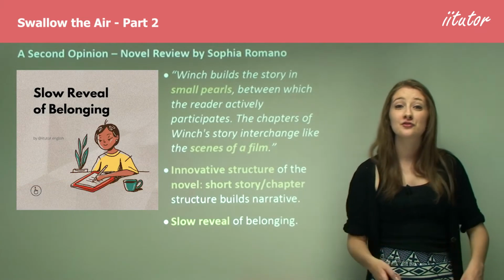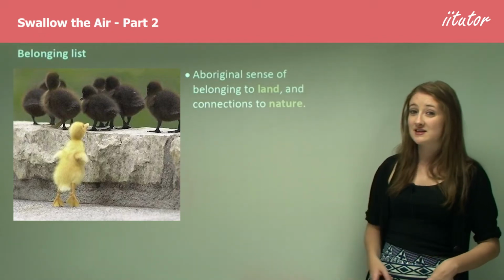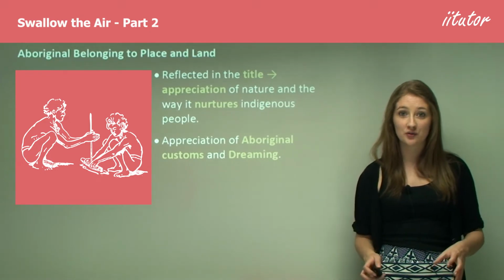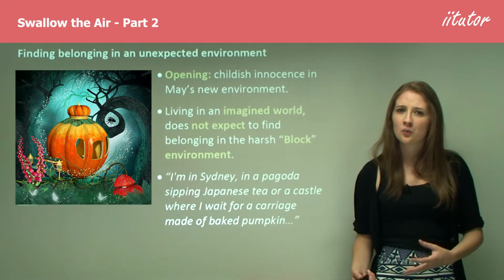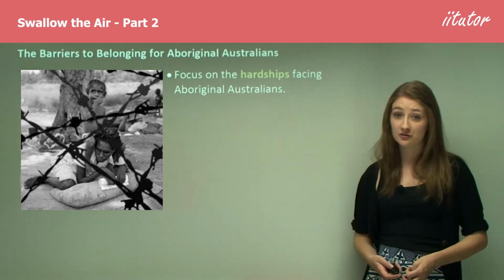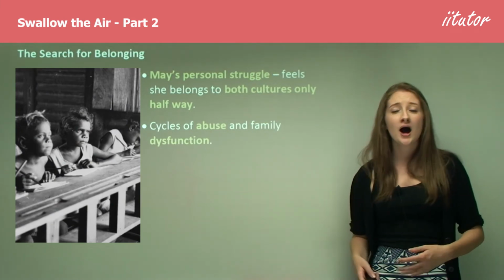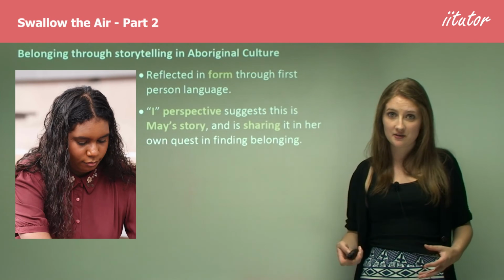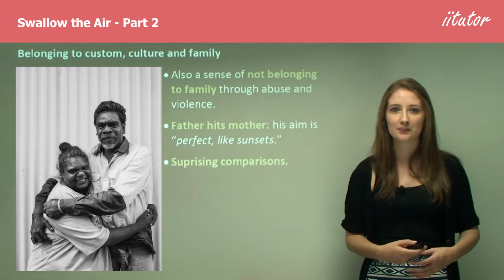Swallow the Air by Tara June Winch - Part 2, Applying to Develop Sophisticated Essays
• “Uncles drinking, thinking under bread and butter. People giving their whole dole to the bowl that is empty, that they turn right over as if they got plenty.”

• Lilting, poetic and singsong in style.

Timeline:
0:00 Intro
0:34 Wide Reading and Textual Resources
0:57 A Second Opinion - Novel Review by Sophia Romano
4:11 Belonging List
5:01 Analysis of Themes
5:29 Aboriginal Belonging to Place and Land
6:56 Finding Belonging in an Unexpected Environment
8:11 The Choice to Belong or not to Belong
9:48 The Barriers to Belonging for Aboriginal Australians
11:41 The Search for Belonging
13:18 Belonging through Storytelling in Aboriginal Culture
14:20 Belonging to Custom, Culture and Family

Wide Reading and Textual Resources
• Once you are familiar with your text and have read it, start using other resources to develop your understanding.
• You can use quotes or ideas from critics.
• Important not to plagiarise this material: but use it to develop your personal understanding.

A Second Opinion – Novel Review by Sophia Romano
• “Winch builds the story in small pearls, between which the reader actively participates. The chapters of Winch's story interchange like the scenes of a film.”
• Innovative structure of the novel: short story/chapter structure builds a narrative.
• Slow reveal of belonging.
• “In this respect, Swallow the Air nestles snugly in the semi-autobiographical framework favoured by first novelists.”
• Winch’s own experiences led to writing this story, but it is not entirely her own story.
• Her sense of belonging to family and culture is reflected in work.
• “A sense of poignancy and sadness underlines these moments…they are inevitably overshadowed by the crushing dark forces of drugs, poverty, racism and violence.”

Belonging list
• Aboriginal sense of belonging to the land, and connections to nature.
• Finding belonging in an unexpected environment.
• The choice to belong and not to belong.
• The barriers to belonging for Aboriginal Australians.
• Factual research and presentation of realism.
• The struggle to belong in a broken world.
• The search for belonging.
• Belonging through storytelling in the Aboriginal culture.
• Belonging to custom, culture and family.

Analysis of Themes
1. What does the theme mean?
2. What are some quotes to support the theme?
3. How can I focus on belonging?

Aboriginal Belonging to Place and Land
• Reflected in the title → appreciation of nature and the way it nurtures indigenous people.
• Appreciation of Aboriginal customs and Dreaming.
• “We come from the sky and the earth and we go back to the sky and the earth, bone and fluid.”
• “They belong to this place.”

• Opening: childish innocence in May’s new environment.
• Living in an imagined world, does not expect to find belonging in the harsh “Block” environment.
• “I'm in Sydney, in a pagoda sipping Japanese tea or a castle where I wait for a carriage made of baked pumpkin…”

The choice to belong or not to belong
• Contrast of horrors to light-hearted, simple scenes → e.g. at the beach.
• “Drunk on salt air and laughter.”
• Abuse and mistreatment of Aboriginal people as a barrier to belonging.
• “Bloody millennium come and gone and they still can't treat our people right.”

• Focus on the hardships facing Aboriginal Australians.
• However, juxtaposed with the lyrical prose writing style.
• Drugs, alcohol, gambling, violence, crime etc.
• “Her clothes fell from her as though shedding themselves in the heat. She was wilting in a puddle of peach-tiled water...”

• May’s personal struggle – feels she belongs to both cultures only halfway.
• Cycles of abuse and family dysfunction.
• Irony of “Paradise Parade.”
• “Slices of scum.” → scathing alliteration.

Belonging through storytelling in Aboriginal Culture
• Reflected in form through first-person language.
• “I” perspective suggests this is May’s story and is sharing it in her own quest in finding belonging.
• “I felt Aboriginal because mum had made me proud to be, told me I got magic and courage from Gundyarri, the spirit man… I felt like I belonged…’’
• Highlighted by 20 narrative shards in novella structure: like a search, slow reveal.

• Interwoven Aboriginal dream time stories as elements of cultures.
• Contrast between harsh present and beautiful legends → allegories, intertextuality.
• “Whale swimming the cool currents, cursing jellyfish, still angry about losing his canoe and being tricked by the other animals.”
• Also a sense of not belonging to the family through abuse and violence.
• Father hits mother: his aim is “perfect, like sunsets.”
• Surprising comparisons.